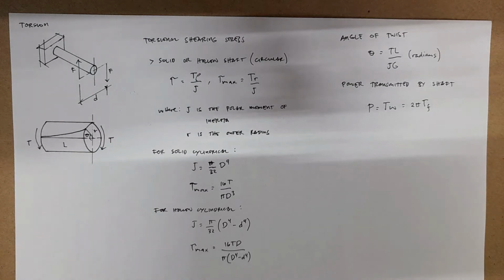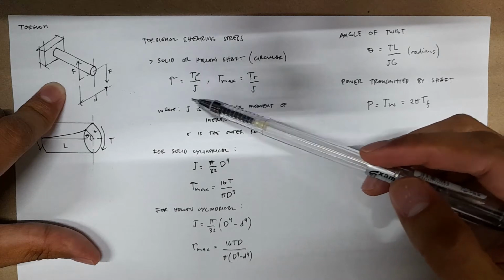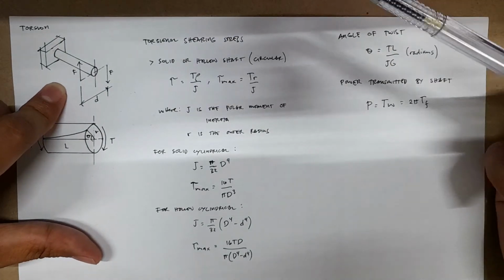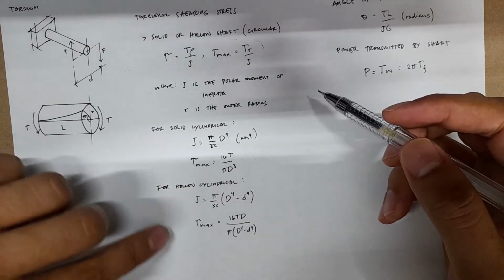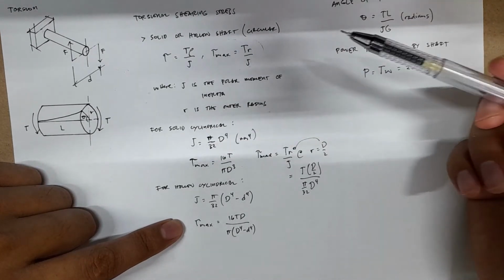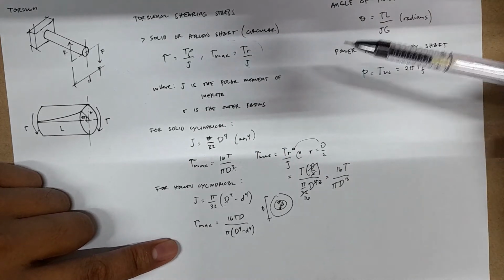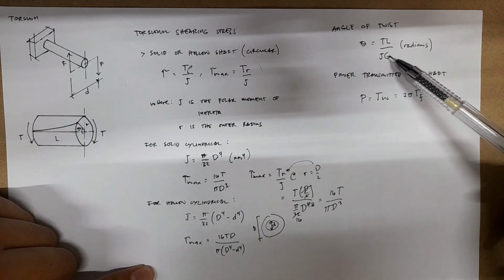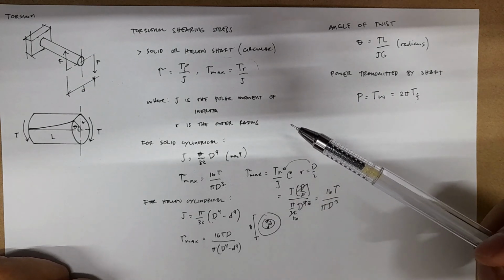Torsion and Torsional Shearing Stress Introduction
Mechanics of Deformable Bodies deals with applied forces and their internal effects on objects.

Video description:
This video introduces the concept of torsion and torsional shearing stress. It also discusses angle of twist and power generated by cylindrical shafts.